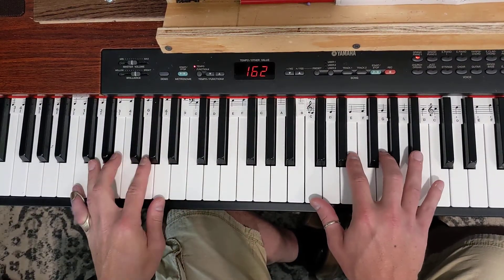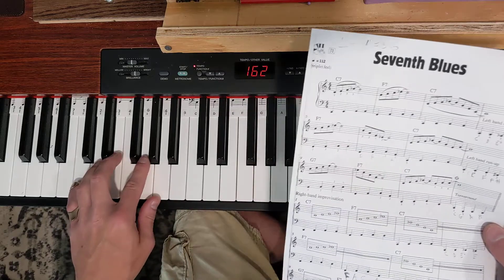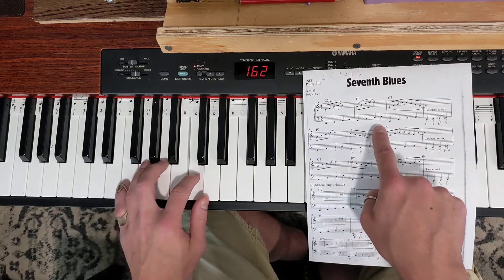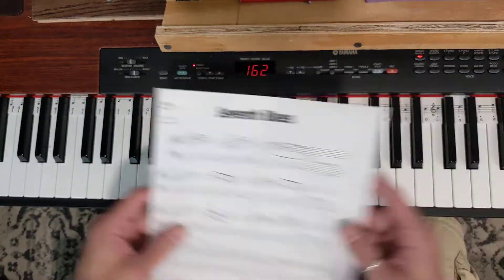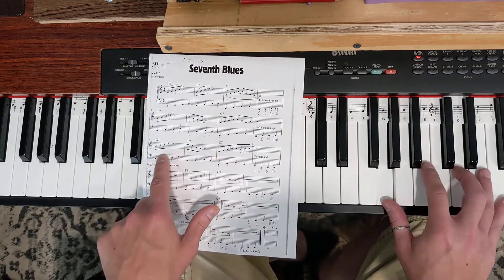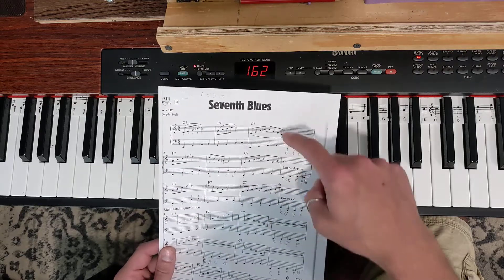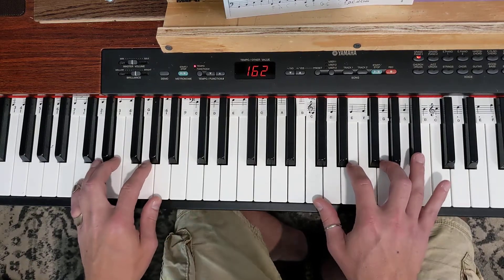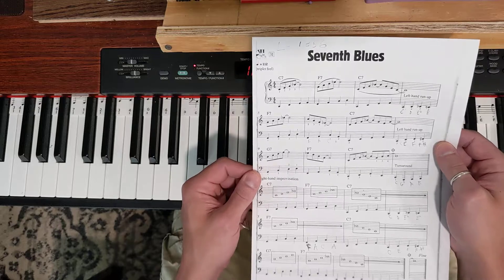Seventh Blues tutorial